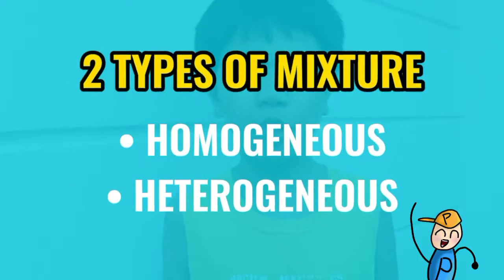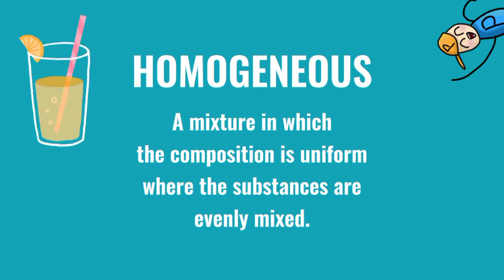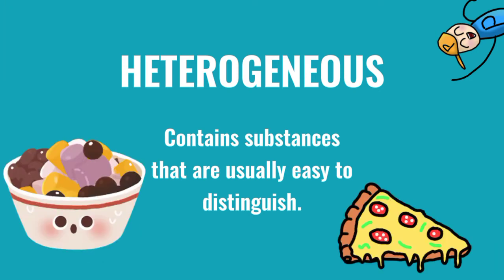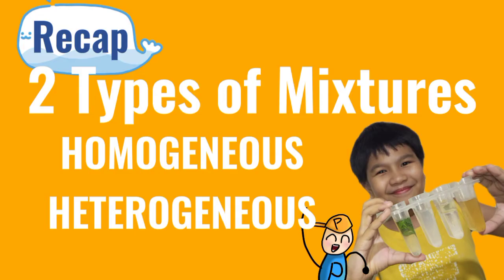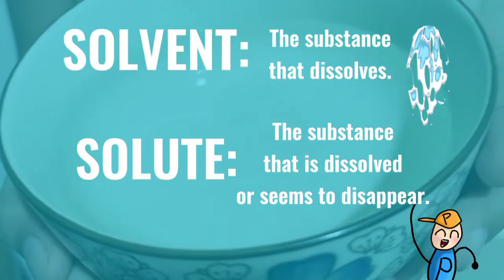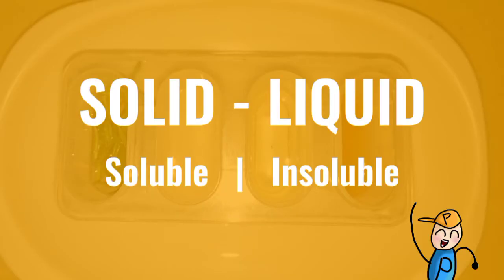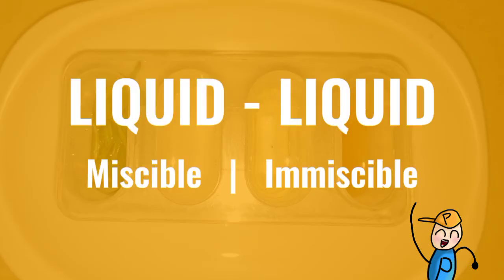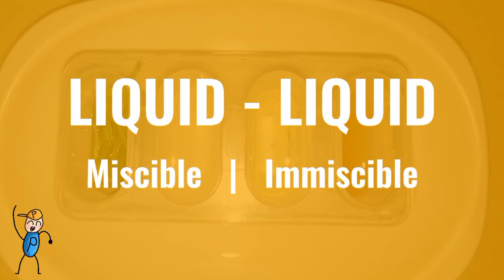SCIENCE 6 | TYPES OF MIXTURES: HOMOGENEOUS and HETEROGENEOUS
Qtr 1 Week 1 - Science 6

Hi Artmates!
Join me as I perform this science activity.
I'm excited coz this is the first activity for this school year! 😁

Btw, di ko lang po talaga like yung vinegar. :p